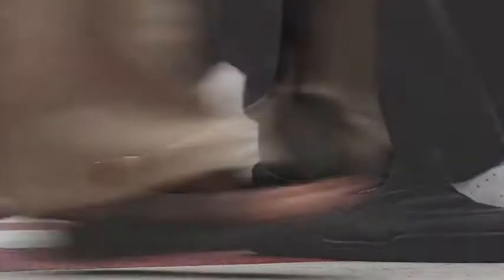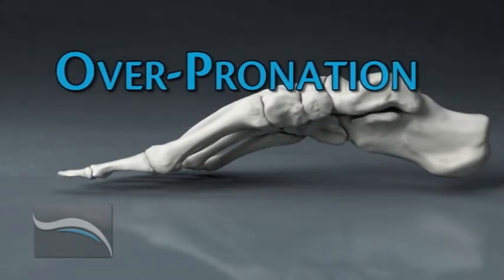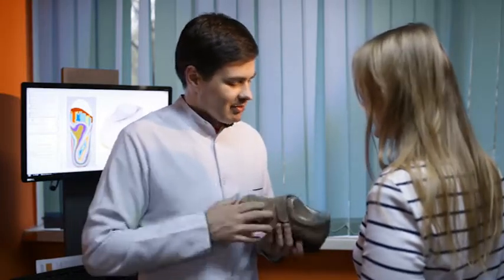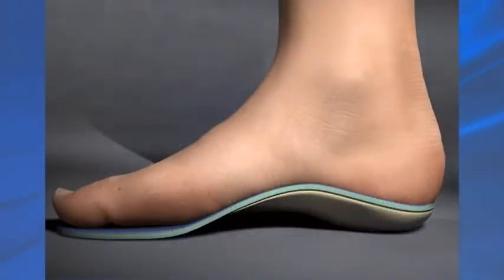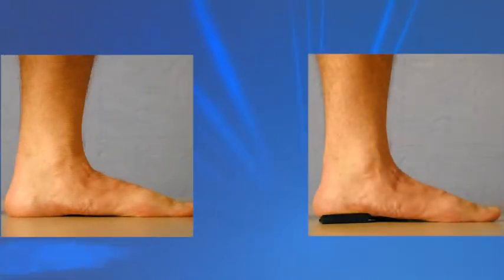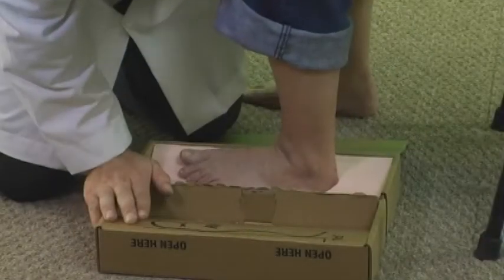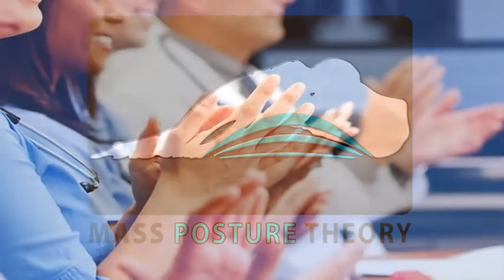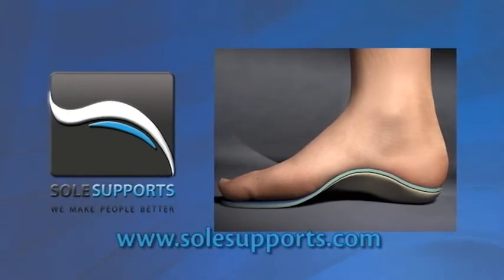Why Sole Supports Orthotics? MASS Posture Theory and Truly Custom Foot Orthotics.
A cogent explanation of MASS Posture Theory, a new and advanced theory of foot bio-mechanics and how Sole Supports MASS Posture custom foot orthotics are better than typical Rootian custom or pre-fabricated foot orthotics to relieve foot, knee, hip and back pain due to collapsed arches.